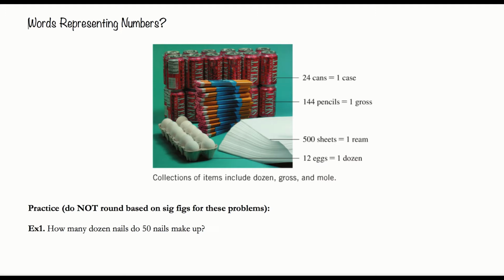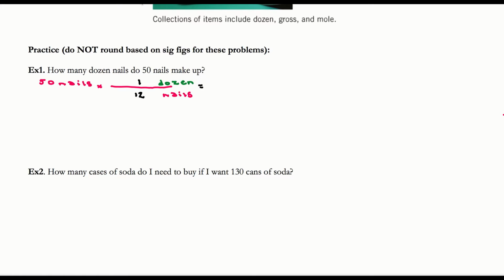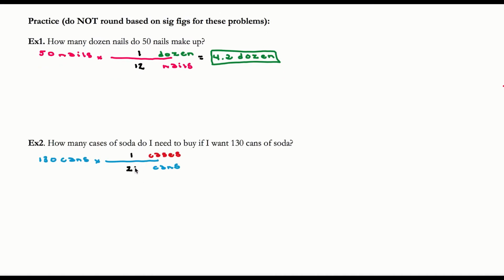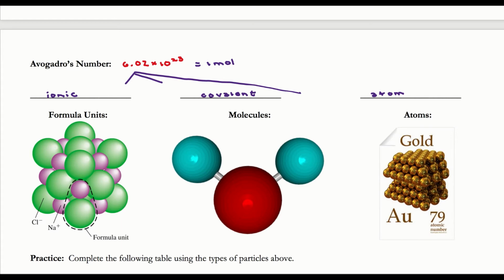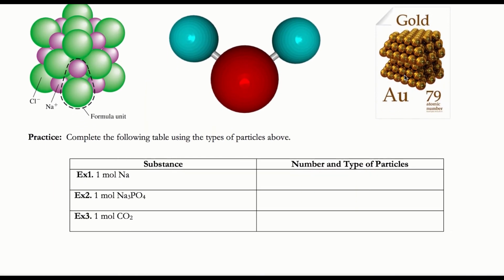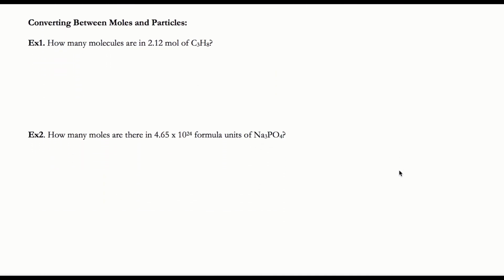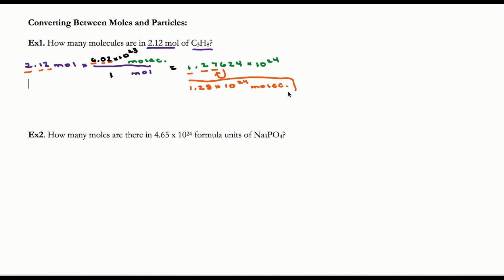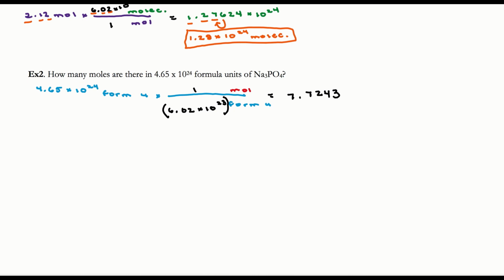College Prep Chemistry Notes 6.1- Avogadro's Number